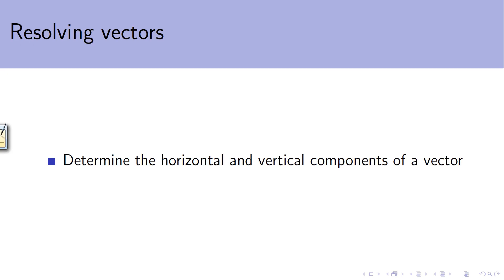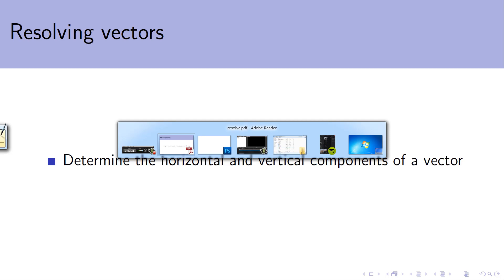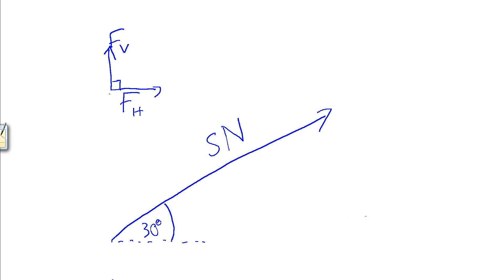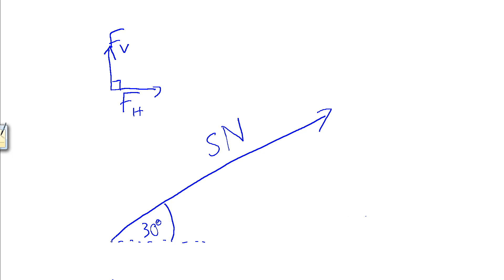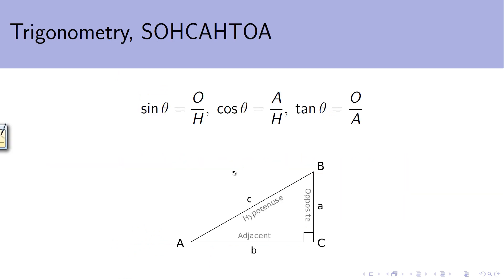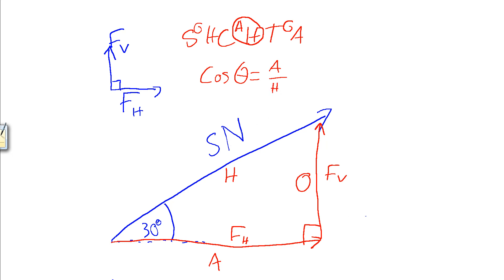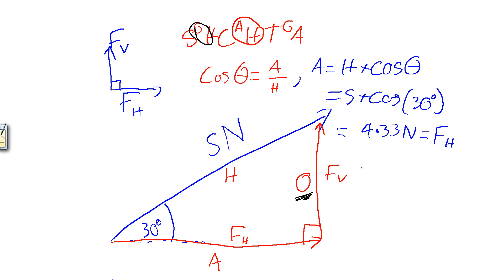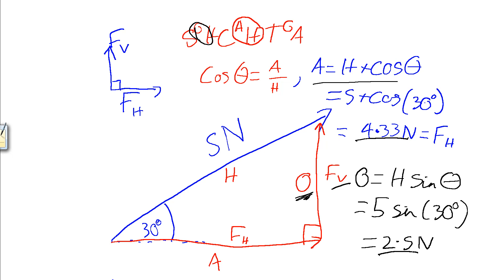Resolving Vectors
Resolving vectors into vertical and horizontal components with worked example